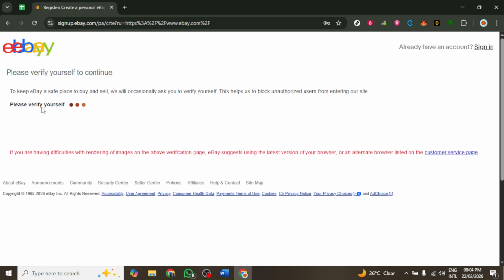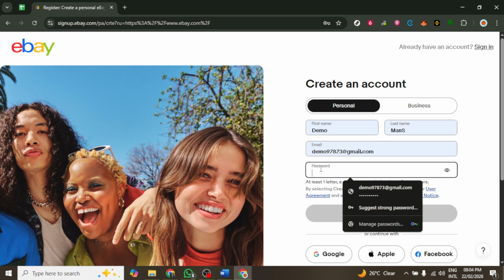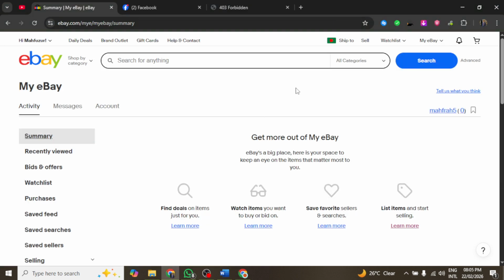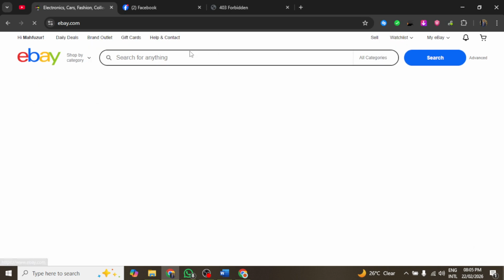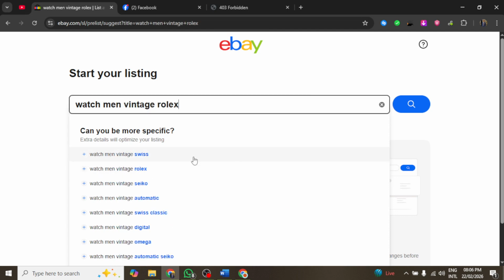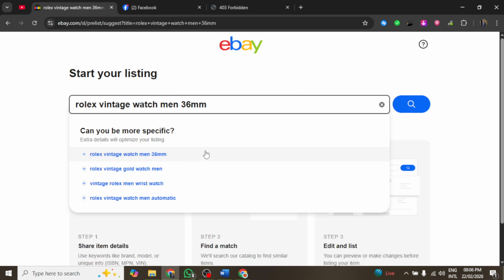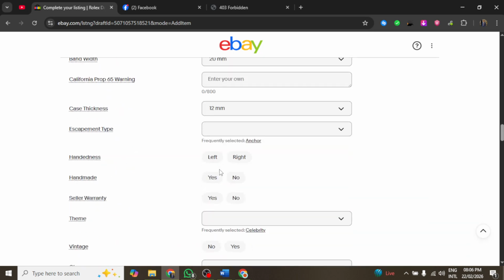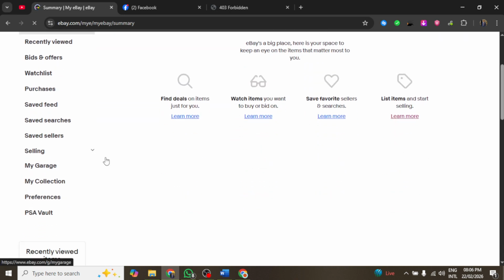How to create eBay seller account in USA[LATEST GUIDE]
In today's Video we cover, How to create eBay seller account in USA